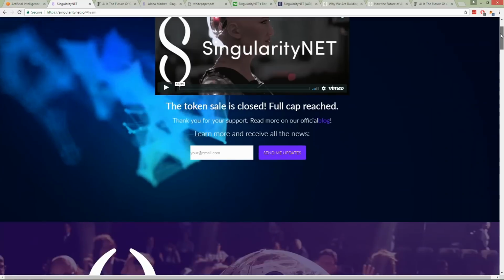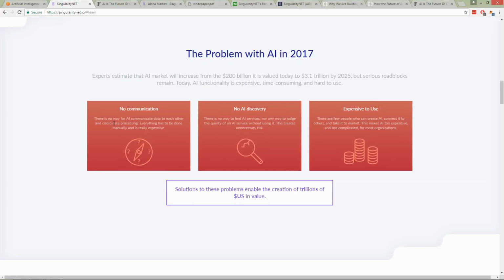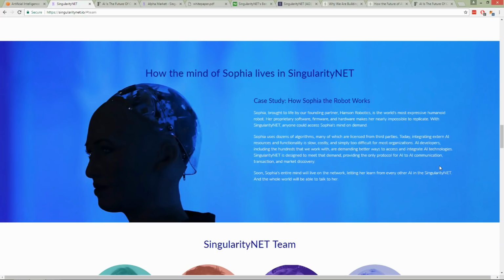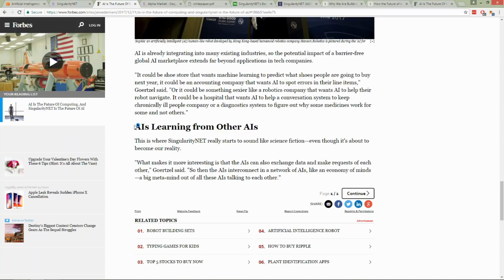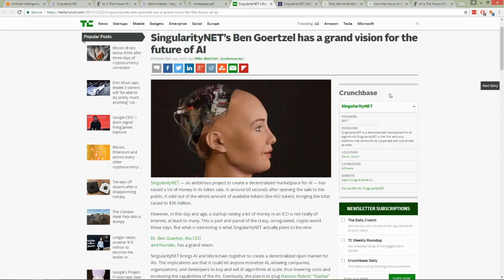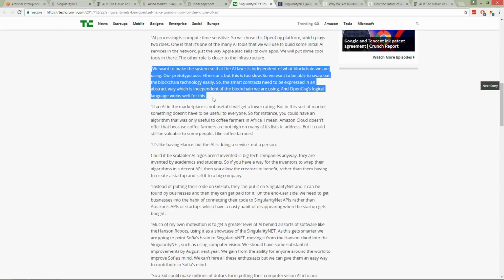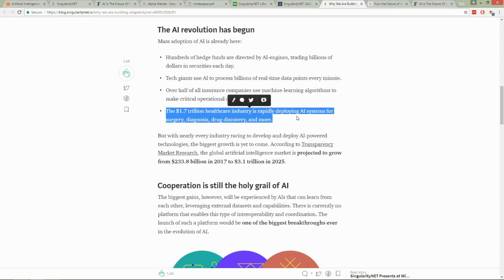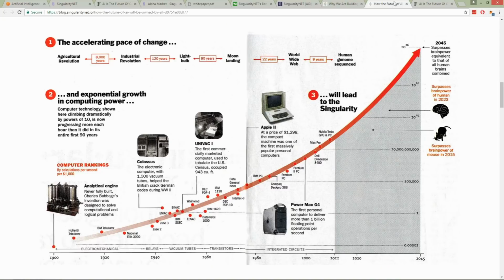SingularityNET (AGI) Review - AI & Machine Learning on the Blockchain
What do you get when you combine the power of the blockchain and AI/Machine Learning? A really unique project with a huge vision!